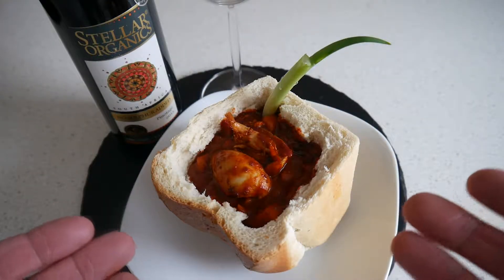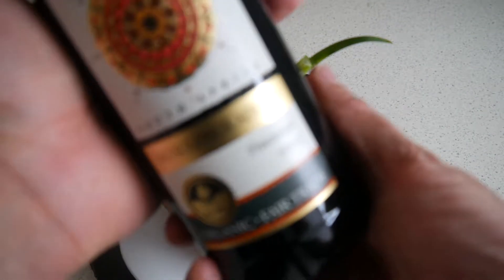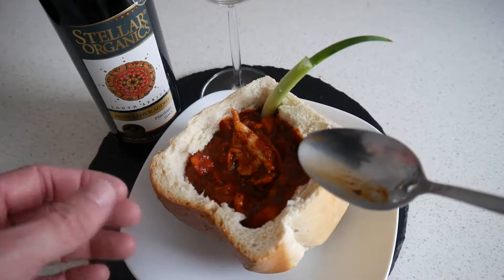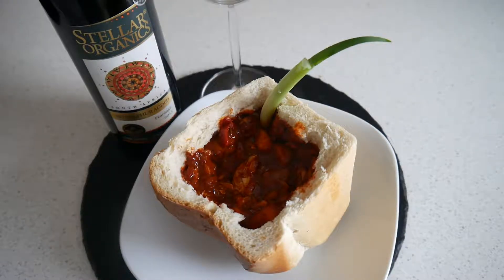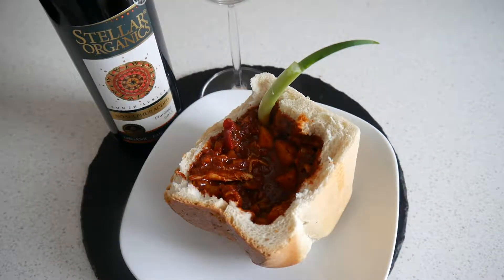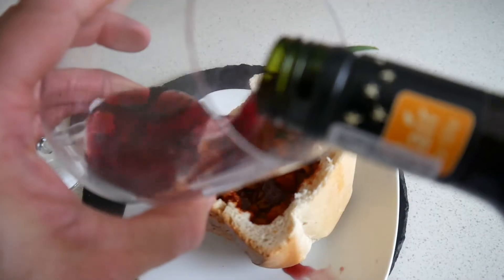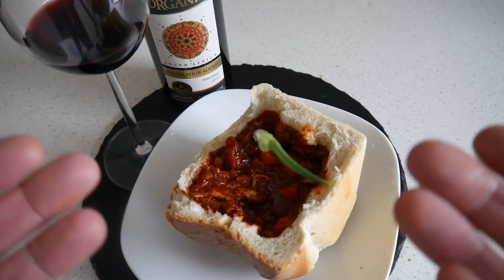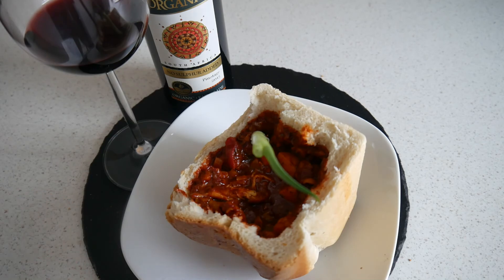South African Food Taste Test | Bunny Chow & Pinotage | Food & Drink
In this episode of Food & Drink you will see South African food: a very popular dish called bunny chow and a pinotage (wine). Bunny chow is a curry that you serve in a loaf of bread. For my version, I used a chicken peri peri and it was quite good. However, I really would like to try bunny chow from someone who does it on a regular basis. I think, that should be amazing ;-)

Very interesting and tasty food review with things from South Africa.